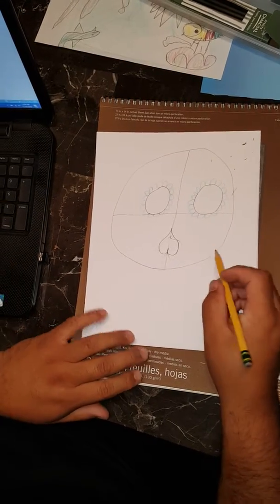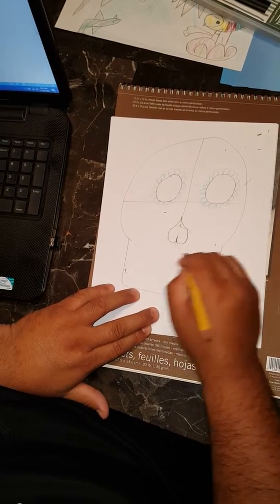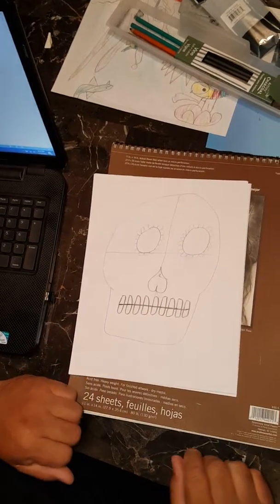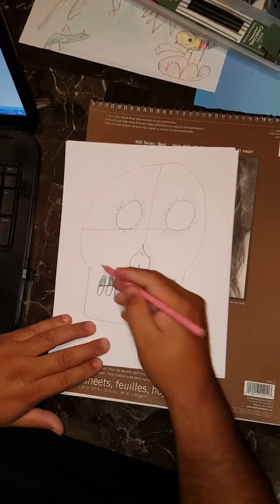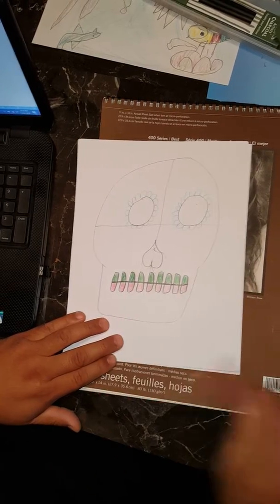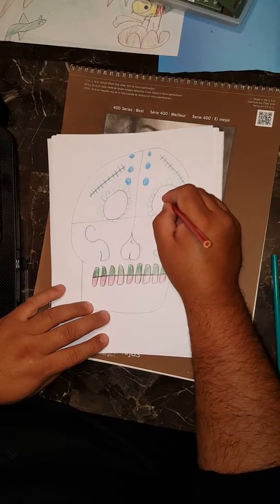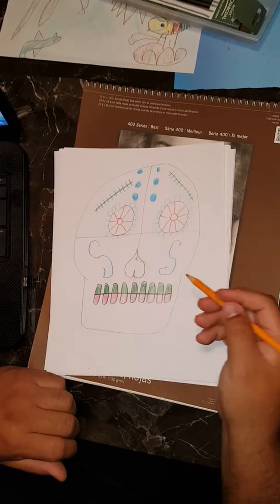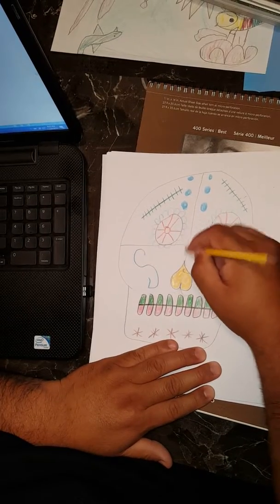Day of the Dead teaching elementary students class assignment